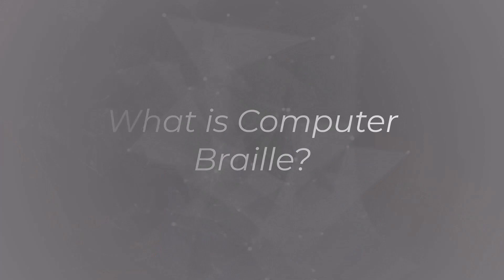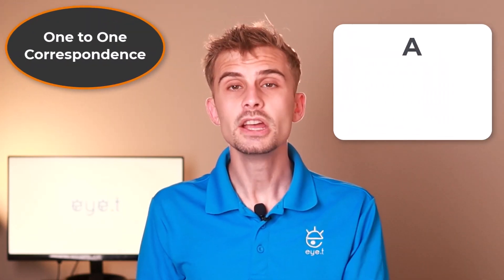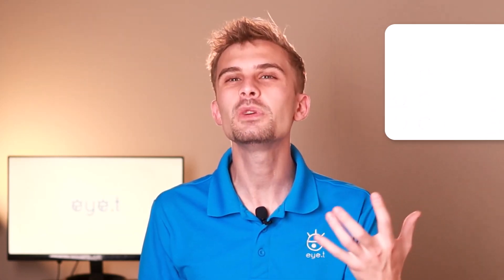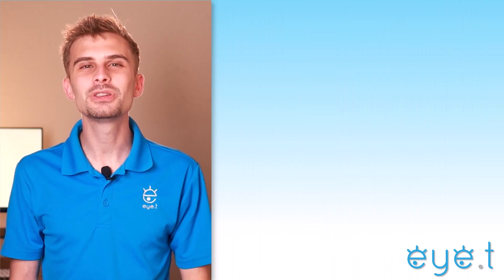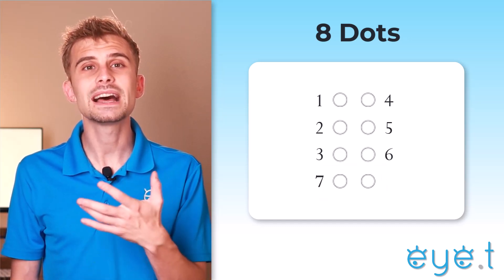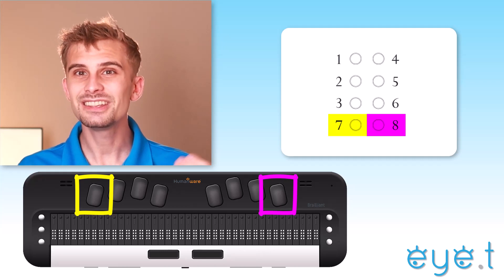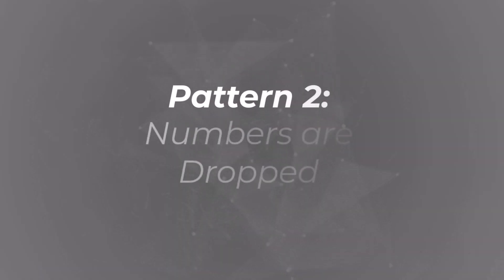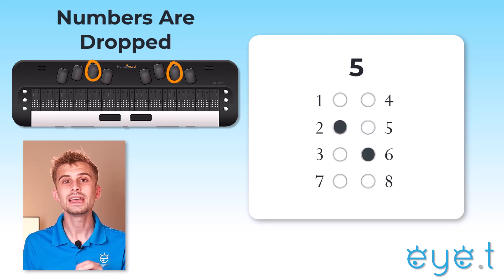Computer Braille - Tech Tip Tuesday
Computer braille can be very useful for your student. But, what is it and how I know when to utilize it? You can find out by watching this week's Tech Tip Tuesday where dive deep on everything computer braille!

Objective: I can understand how to access and use computer braille.

Read our blog post ""An Introduction to Computer Braille"" to find out more about computer braille!

Schedule a FREE consultation to learn more about the assistive technology that best fits your needs.

Let us know if this skill didn't work for you by filling out this quick form